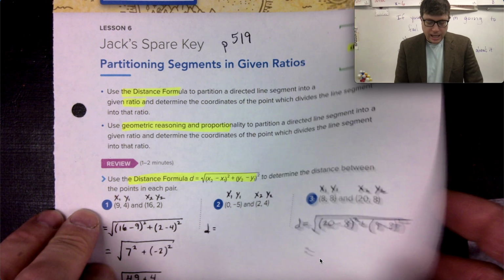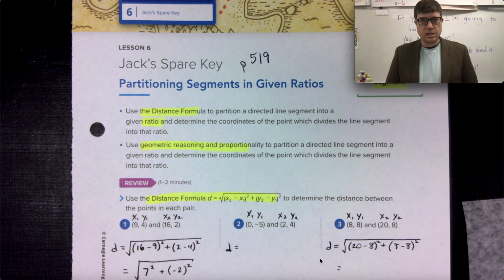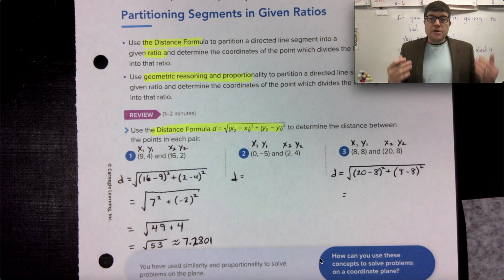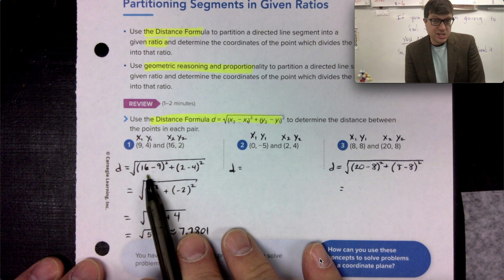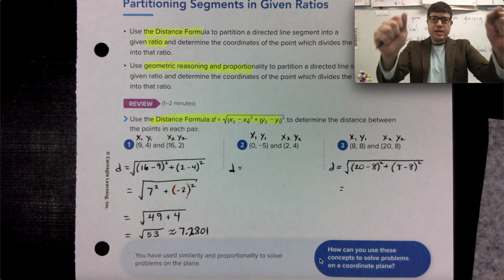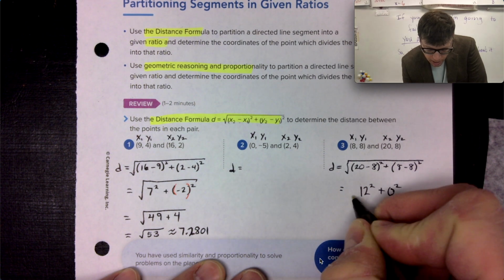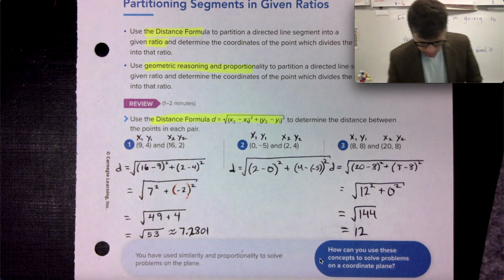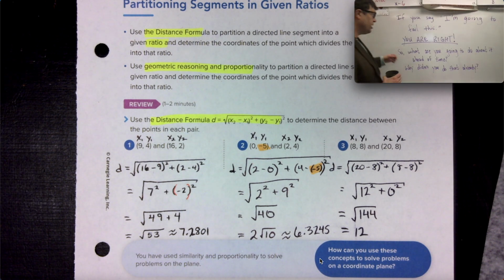pg 519 GM3T1L6 Partitioning Segments into Given Ratios Lesson Launch and Spiral Reviedw